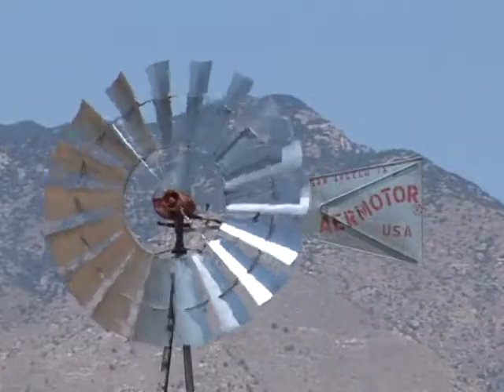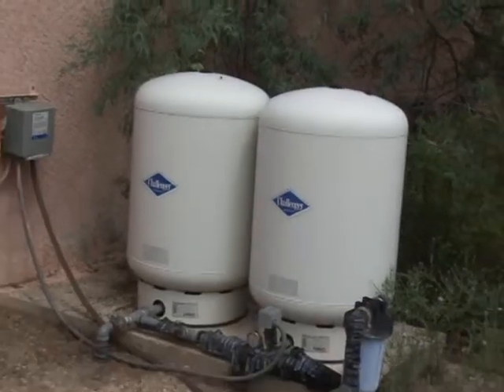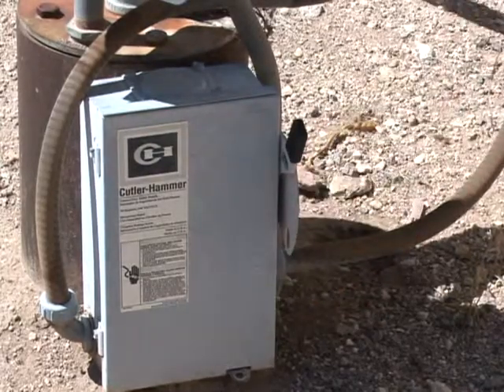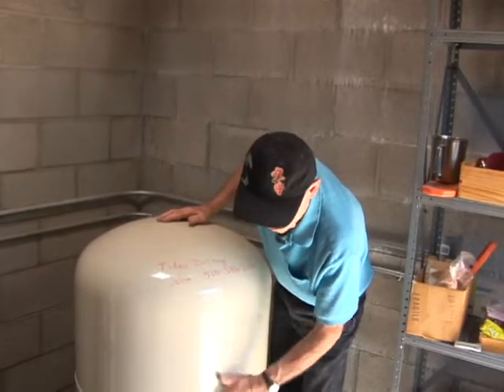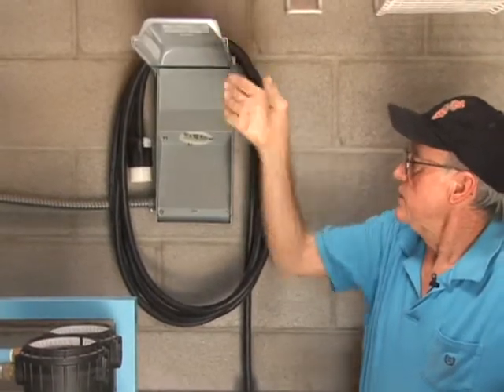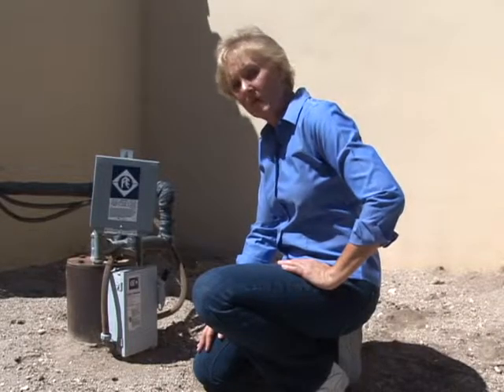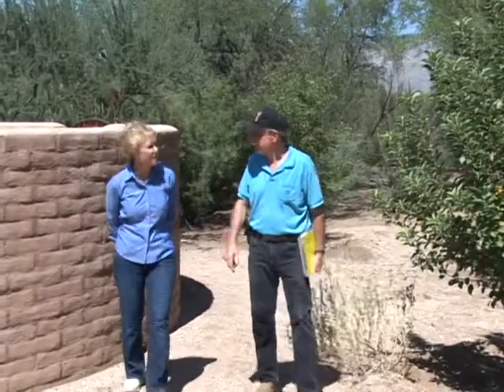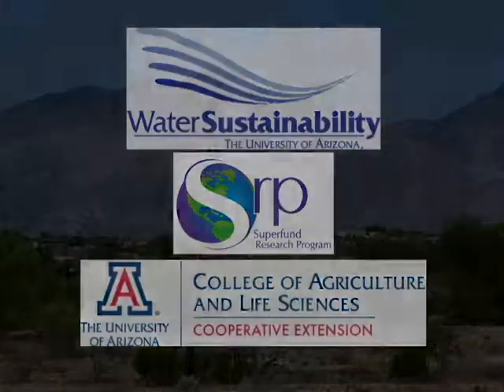Well Components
Private well owners should also be familiar with above-ground well components for maintenance and emergency purposes.  This video describes well components such as bladder tanks and pressure controls, their common locations and how to inspect them.